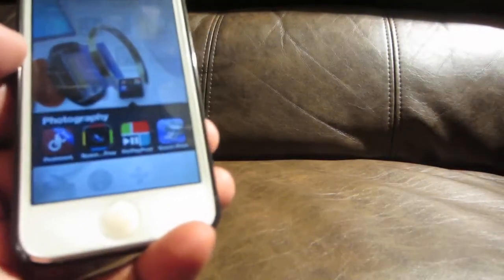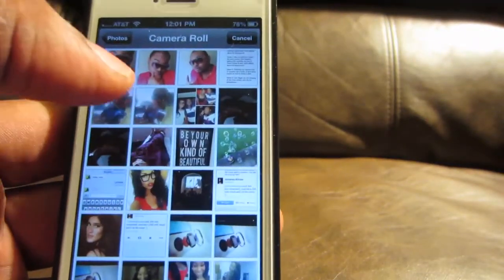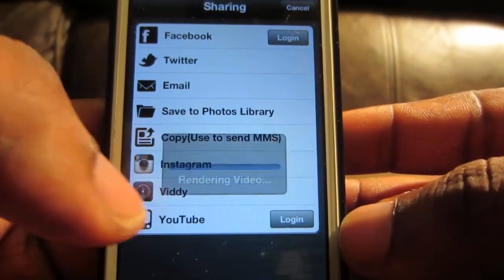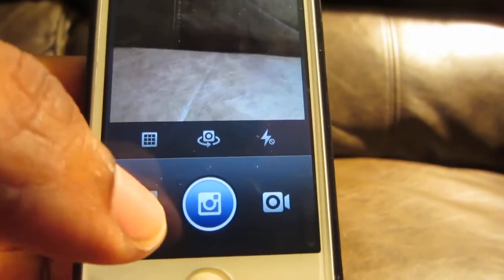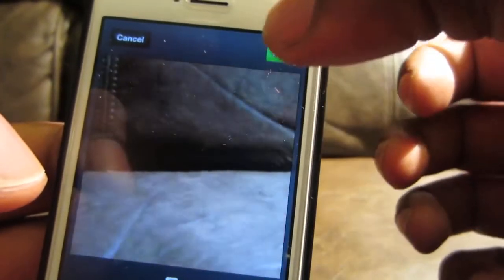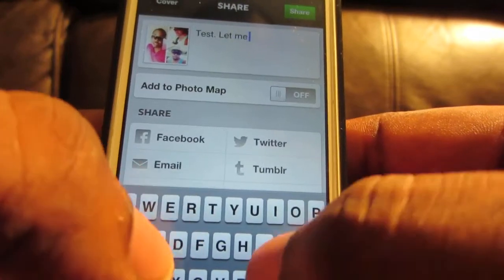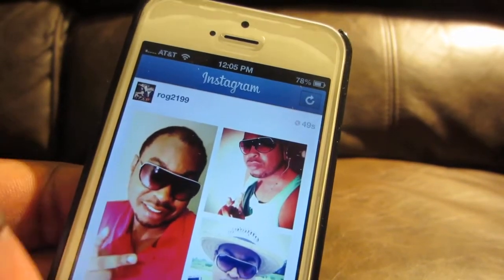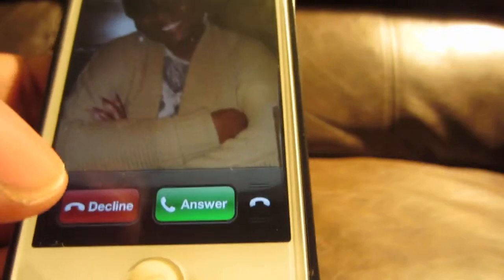UPDATE: Does Pic Play Post Really Work? How To Create a Picture Collage With Video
I've been getting responses to my last video on PicPlayPost that it's not working for people. In this video I give you a live look from start to finish.

Ever wondered how to put a collage of pictures together with video? Well, this is the ap for you!